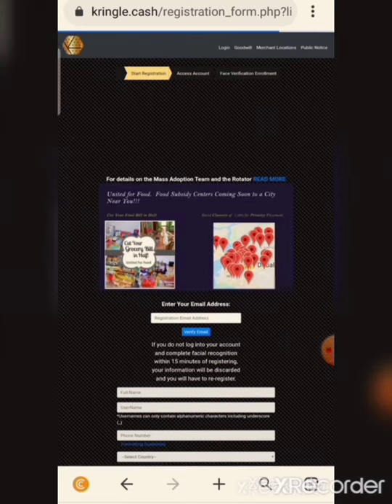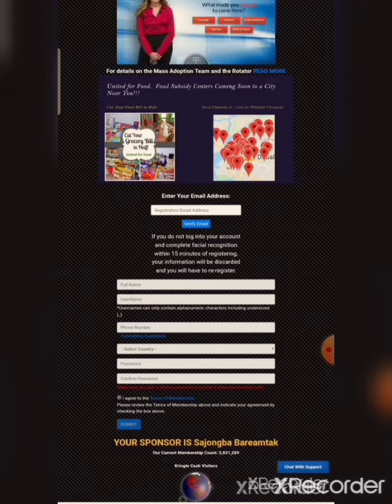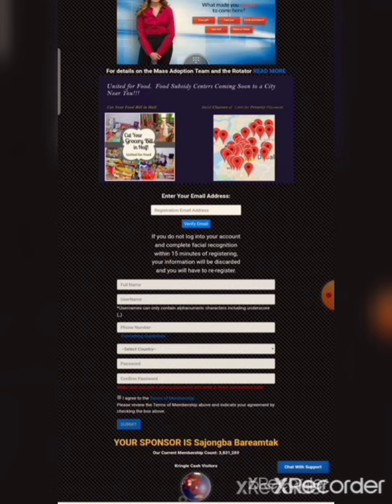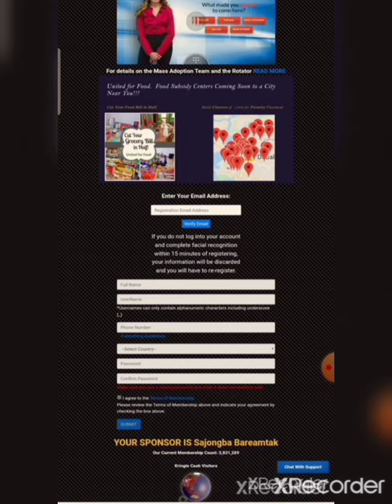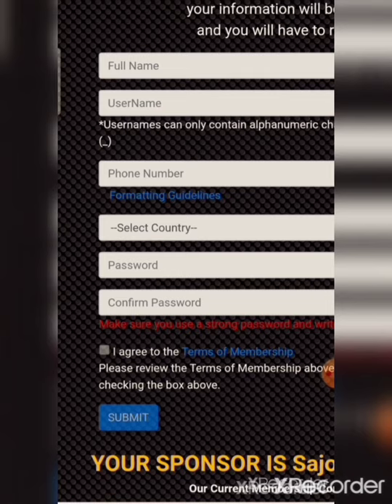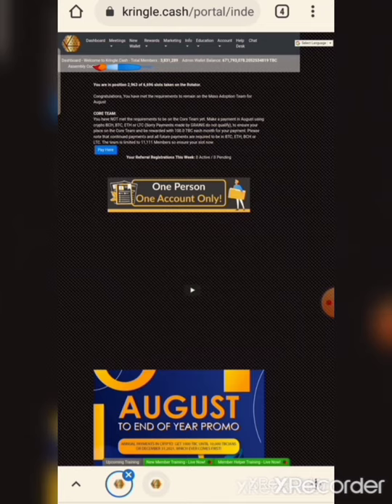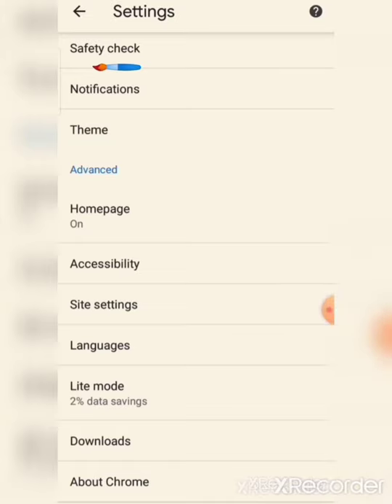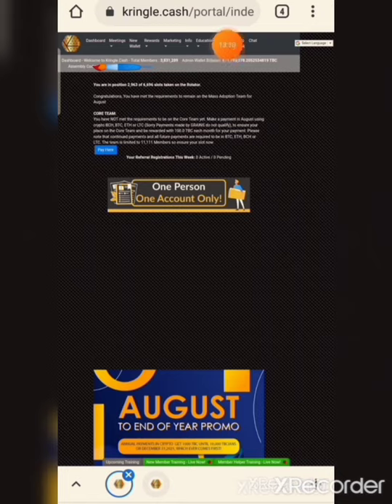How To Create An Account For TBC and Get Free Rewards|inpui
Channel heiding nga mibing jana support tuthango 🙏🏼.